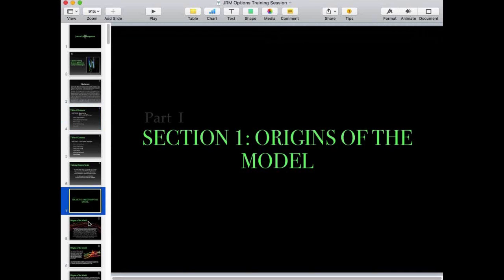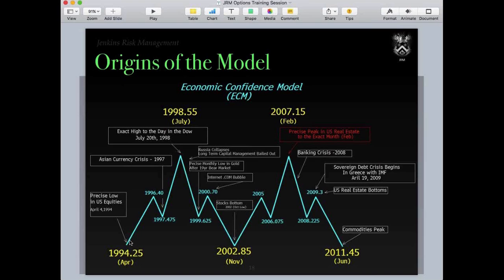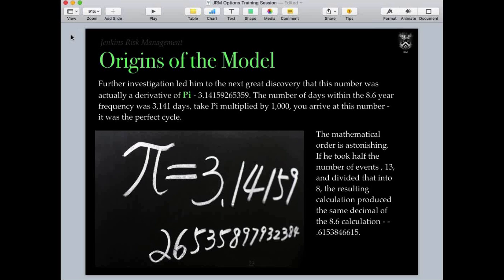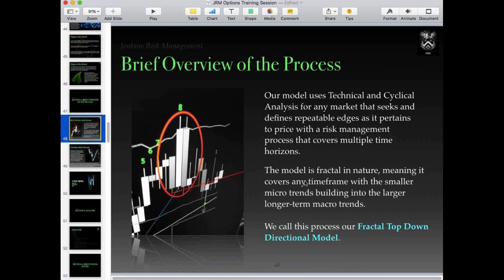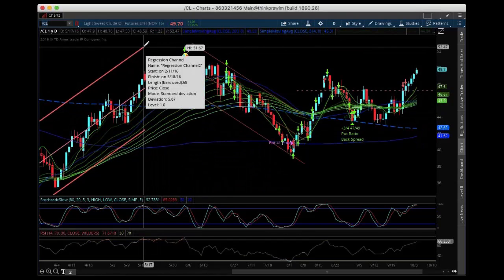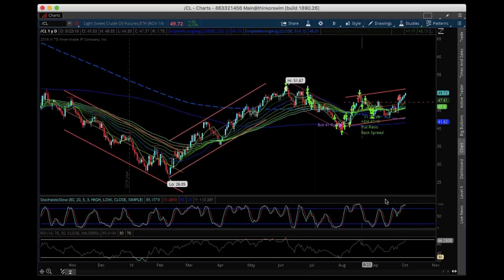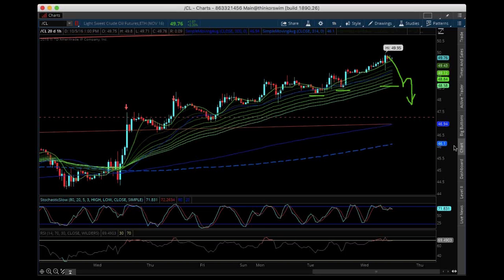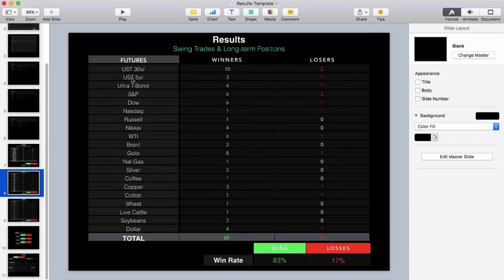MarketFest: Secrets of the Ag Market: Trading with Cycles and TIME [Jason Jenkins]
- WINvesting presents MarketFest (Season 26, Episode 3) - “Secrets of the Ag Market: Trading with Cycles and TIME”

Everything moves in waves and cycles. It is how energy travels. The world is comprised of complex dynamic cyclical wave formation vibration; it’s fundamental to the universe. These complex relationships are dynamic. Nothing can be singled out to one cause and effect when trying to understand what causes certain events to unfold over time. However, underneath all the complexity, therein lies recognizable cycles and patterns. As it pertains to trading, we find these same cycles and repeatable price patterns to be fractal in nature, existing on all time frames.

There is a complex dynamic structure that is inherit in nature and it is these dynamic systems that provide the solutions to the questions of motion. Jason Jenkins has drawn similar conclusions about the price movements in markets, and then designed a trading system defining the risk around the probable outcomes of these similar patterns of motion.

But in doing so, he further discovered the fractal nature of TIME and how this phenomenon needed to be applied to the markets across multiple investing and trading time frames.

In this webinar, Jason will explore the basics of these repeatable wave formation price patterns and how to capitalize on this style of cyclical trading.

Jenkins Risk Management
Jason Jenkins

Prior to founding Jenkins Risk Management, Jason Jenkins was Head of Rates Trading at CG Capital Markets. Before that, Jason spent almost a decade trading US Treasuries and building out a successful institutional analysis and fixed-income trading business. Jason covered all the primary dealers, large buy-side money managers, and hedge funds. He began his financial career at Charles Schwab as a trader in the equity and options markets before moving to the sell-side to trade fixed income at JVB Financial and vFiance.

Jason holds a bachelor’s degree in Finance and Business Administration from the University of Colorado at Boulder.